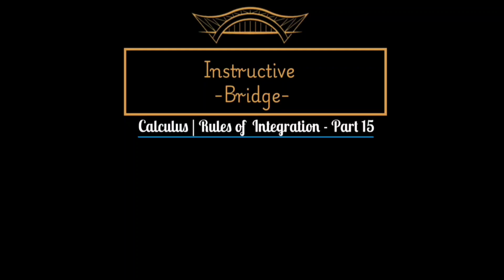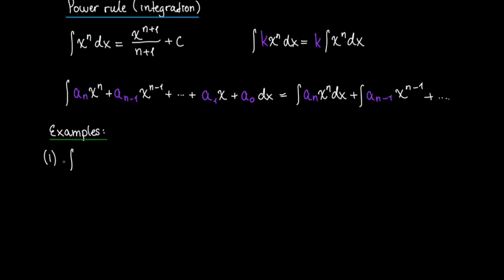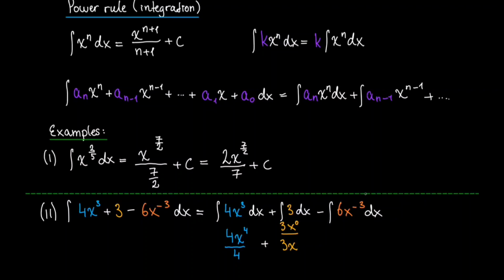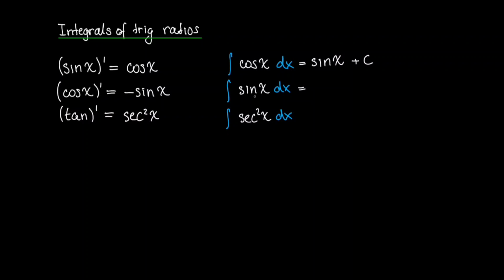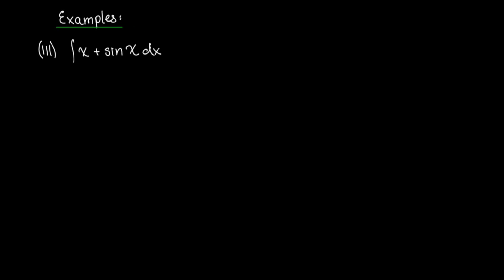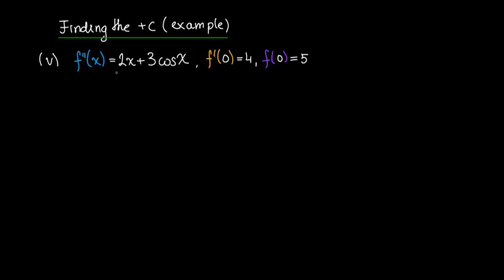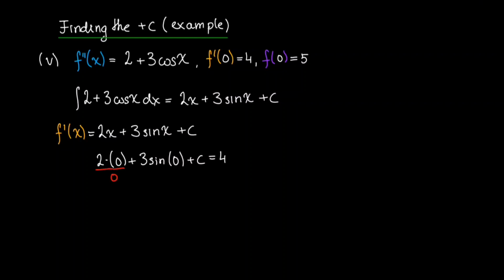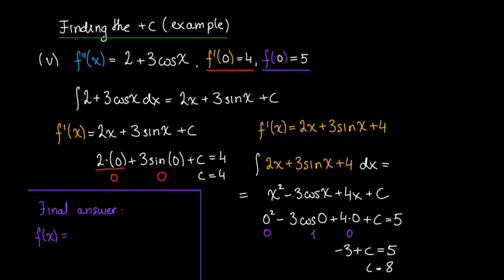Rules of Integration | CALCULUS - Part 15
This video was about the basic rules of integration and also how to integrate trigonometric functions. At the end we explored an example to find the constant +c.

We'll look at the integration of composite functions in the next video.